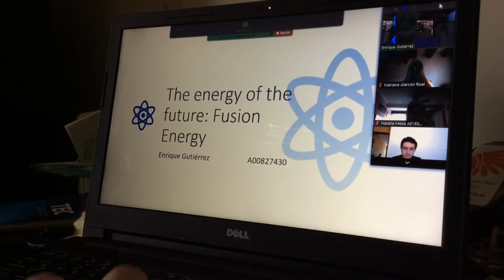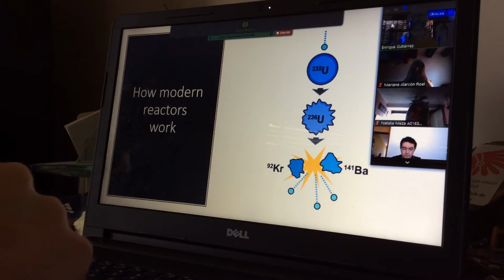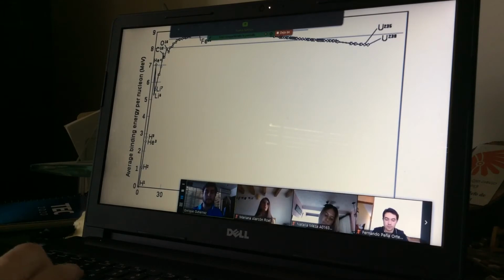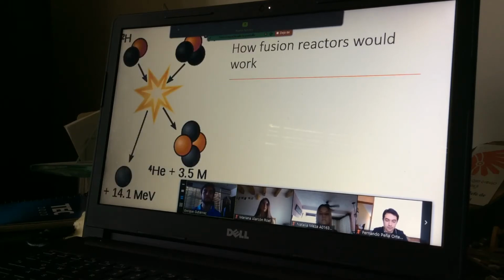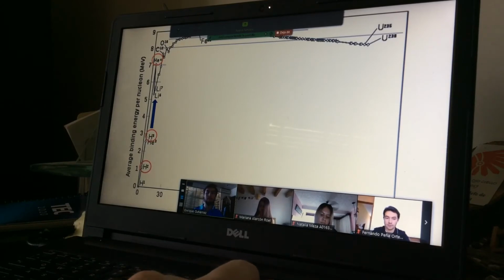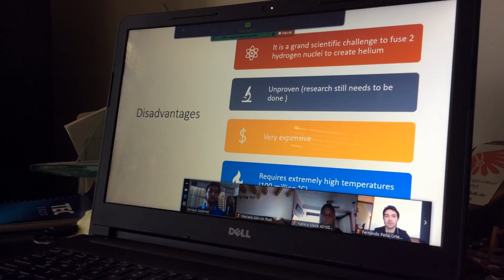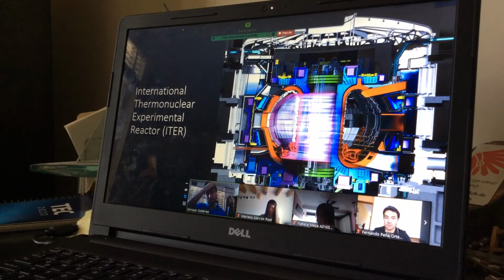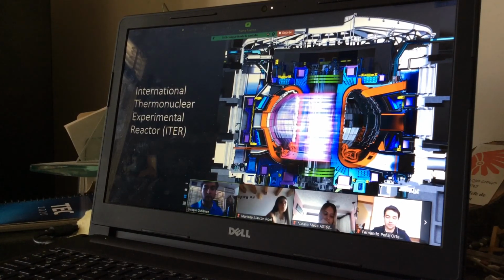Evidence 2: Individual speech a00827430